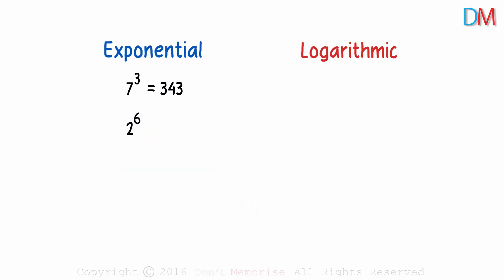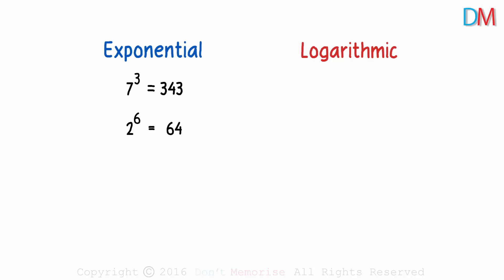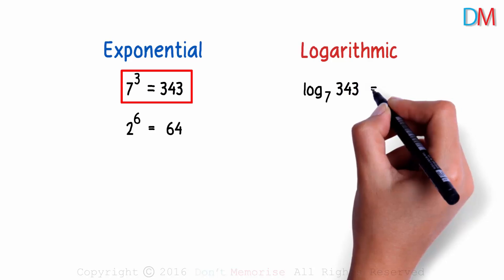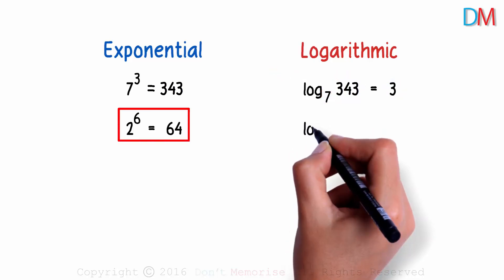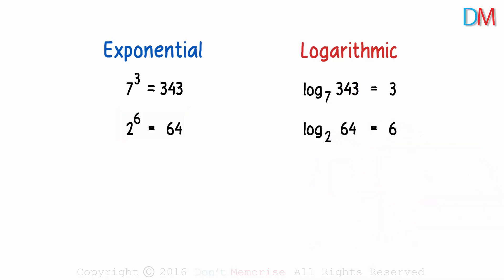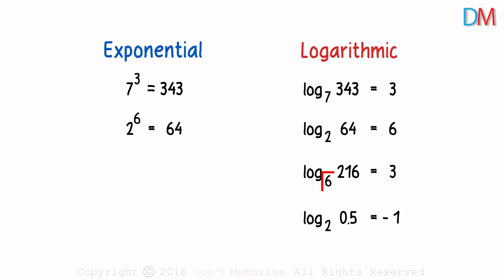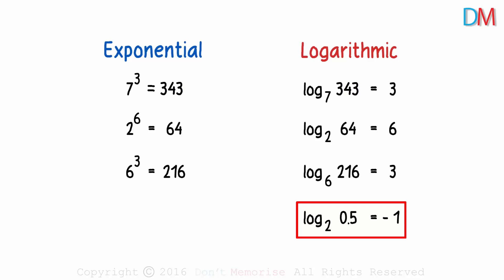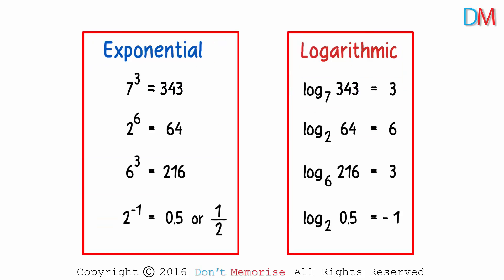Logarithms – Exponential and Logarithmic Form | Logs | Don't Memorise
📅🆓NEET Rank & College Predictor 2024 How do you convert the Exponential form to the Logarithmic Form or vice versa? Watch this video to know the answers.

To learn more about Logarithms, enroll in our full course now

In this video, we will learn:
0:00 Converting Exponents into Logarithms
1:28 Converting Negative Log Answers into Exponents